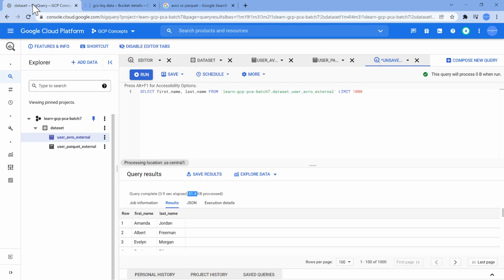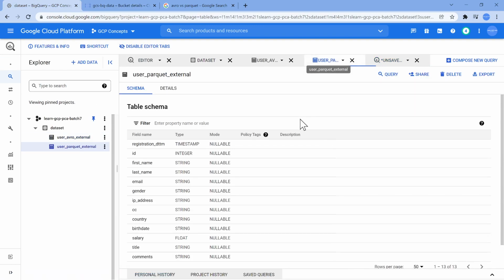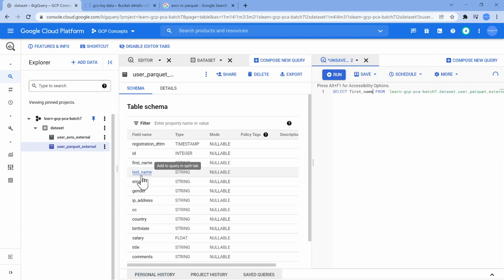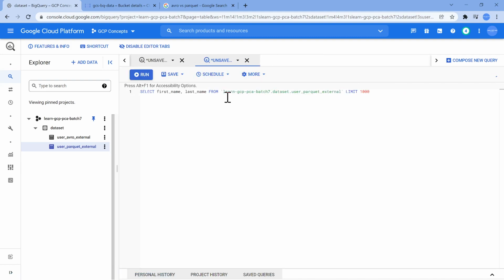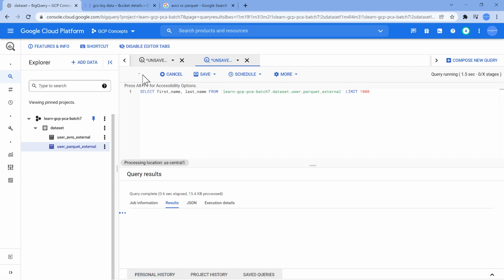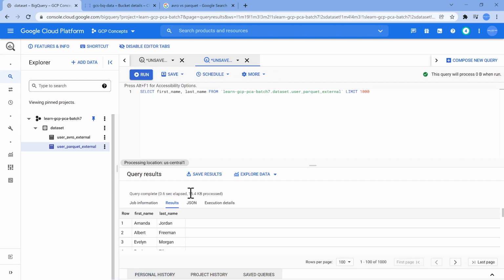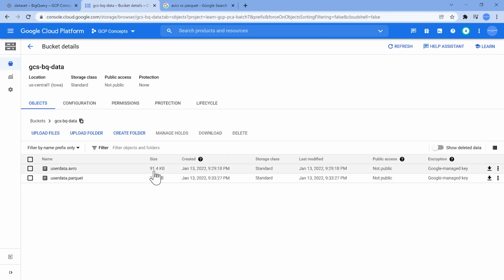Best File Format which can be used if data needs to used as “External Table” from GCS in BigQuery?